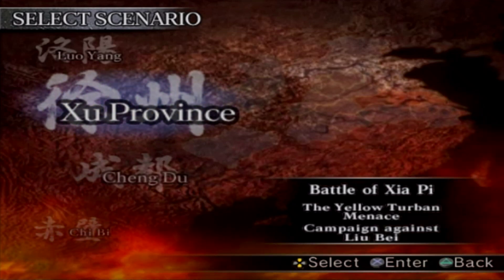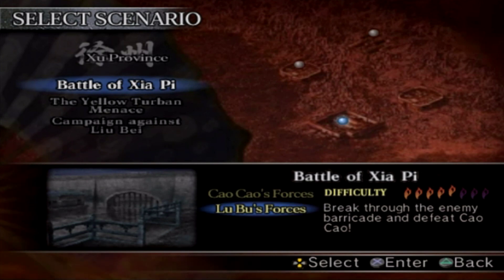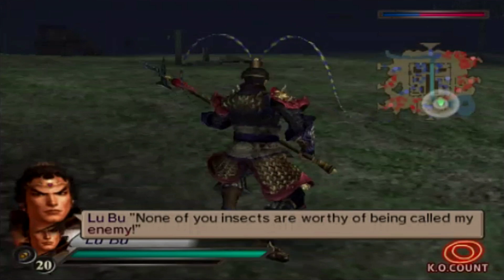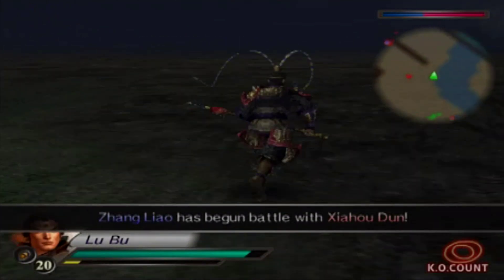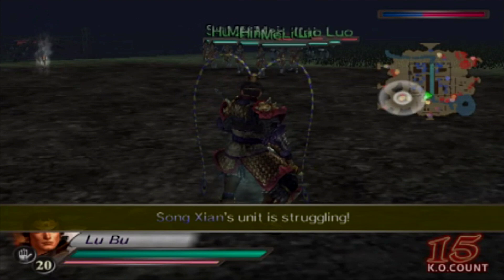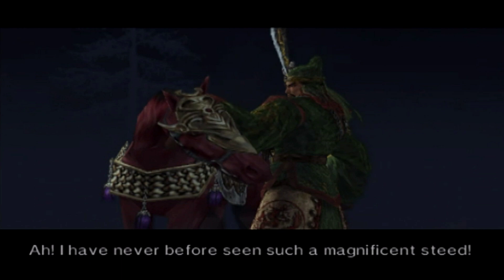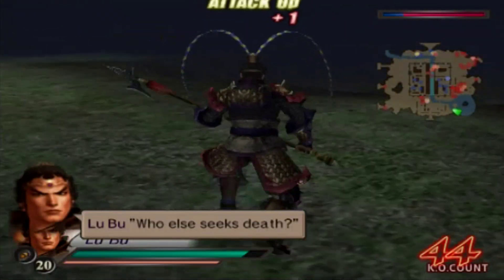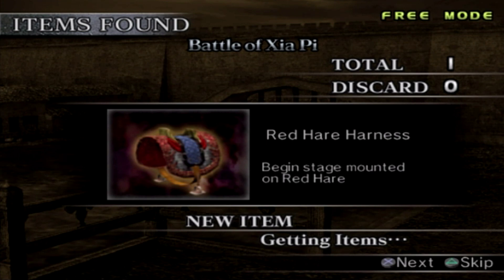Dynasty Warriors 4 | How to Unlock the RED HARE HARNESS | Easy RED HARE HARNESS Guide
Hey everyone! This is my guide for unlocking the RED HARE HARNESS in Dynasty Warriors 4 for the playstation 2.

Stage: Battle of Xia Pi [LU BU'S FORCES]
What theRED HARE HARNESS does: You start the stage on a RED HARE. The fastest horse in the game.
How to unlock it: You need to wait for Guan Yu to find the Red Hare and when the cutscene finishes, defeat Guan Yu.

CHAPTERS

00:00 - Explaining how to get it.
01:40 - How to get it.
05:48 - Thanks for watching!

Video Captured with: AGPtek HD Game Capture.
Voice recording captured and edited with: DISDIM PC Microphone and Audacity.
Video edited with: Shotcut.
Thumbnail created with: GIMP 2.10.10